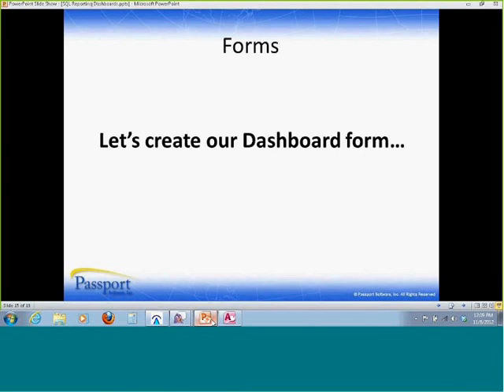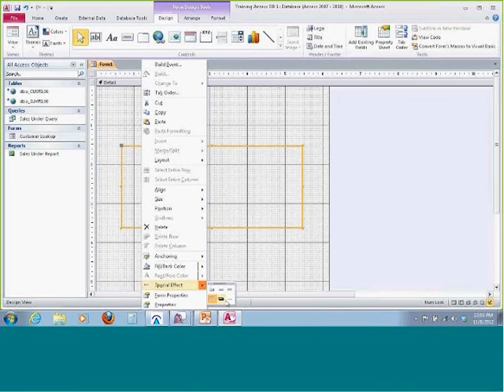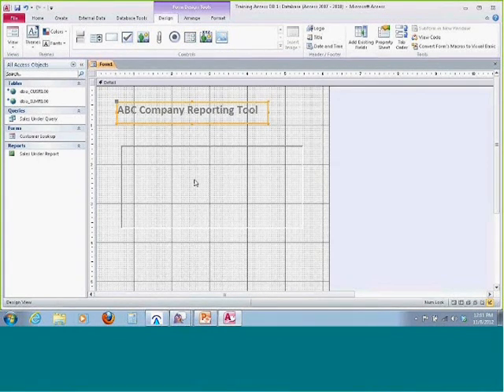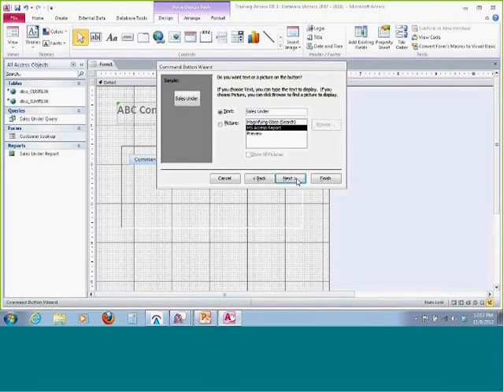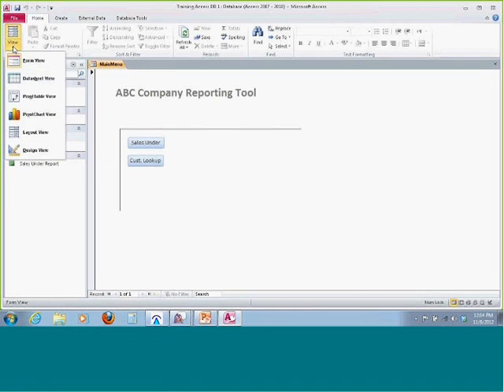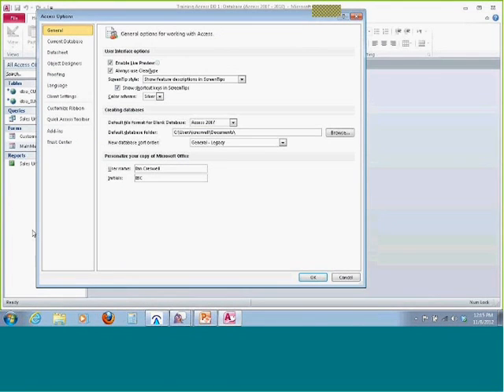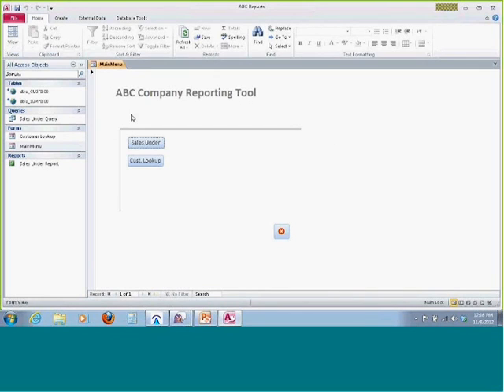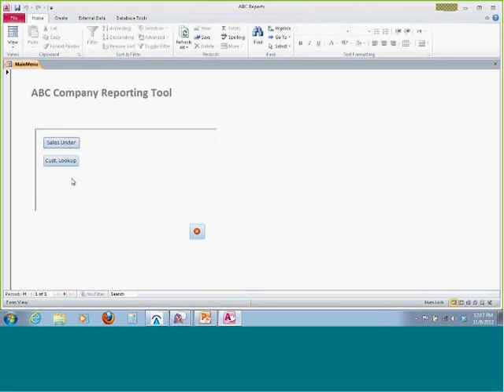Custom Reporting Session 8 Creating User Interface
In this final session of the training series, we cover creating a user interface for your Access based reporting tool and hiding the database from the average user...